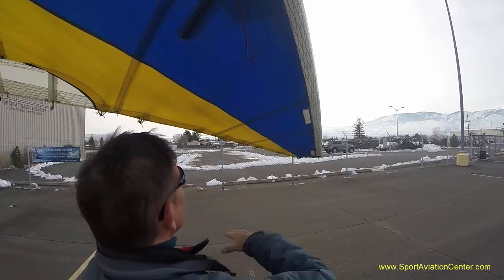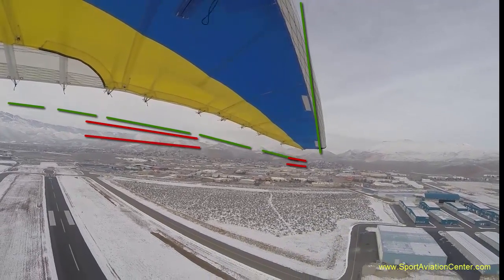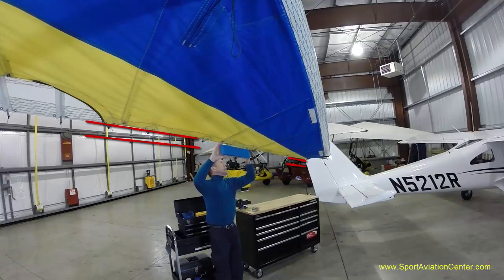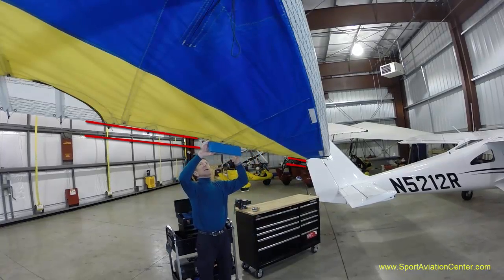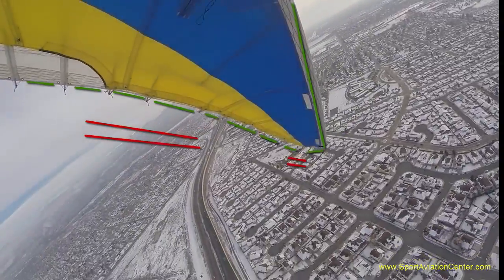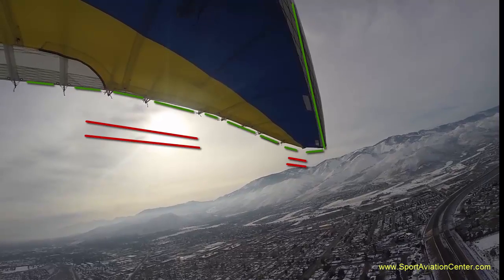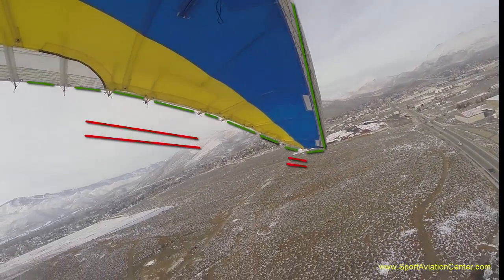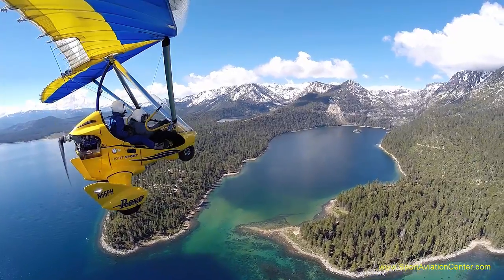Weight-Shift Control Trike Aerodynamics - billow shift, washout, twist change test demonstration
For those of you who want more details on how the Weight-shift control trike actually works this is an actual test flight that shows some of the magic of the flying wing washout/twist change. This is beyond the basic learn to fly but very helpful learning how the ailerons work on a flex wing.